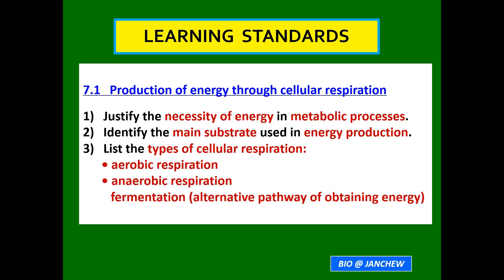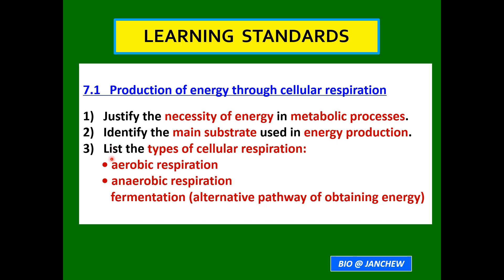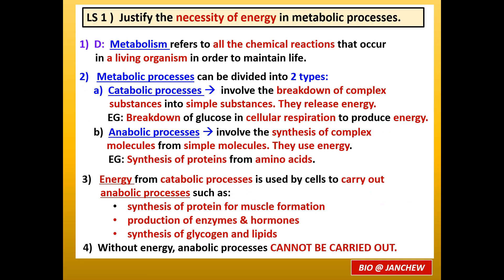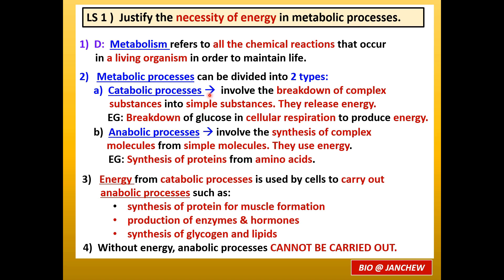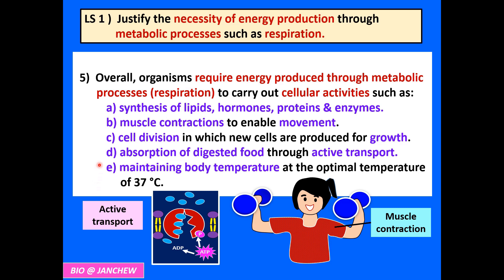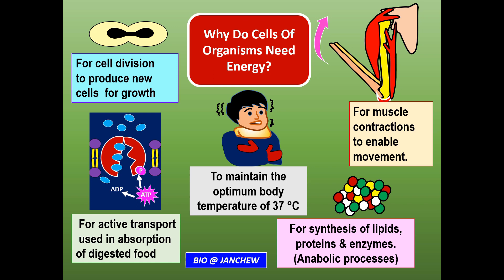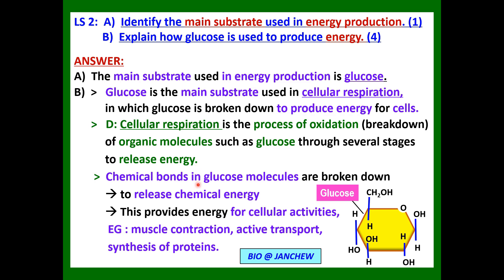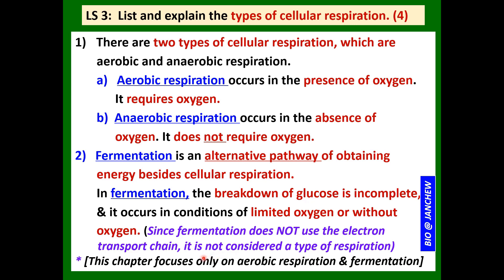Biology Form 4 KSSM Chapter 7 (7.1) PRODUCTION OF ENERGY THROUGH CELLULAR RESPIRATION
7.1   Production of energy through cellular respiration

1)   Justify the necessity of energy in metabolic processes.
2)   Identify the main substrate used in energy production.
3)   List the types of cellular respiration:
      • aerobic respiration
      • anaerobic respiration
         fermentation (alternative pathway of obtaining energy)